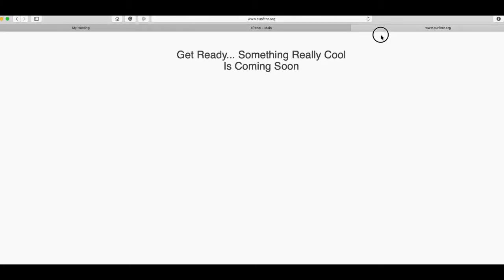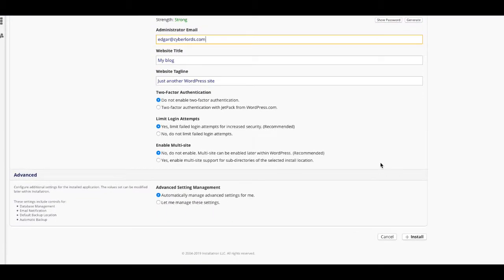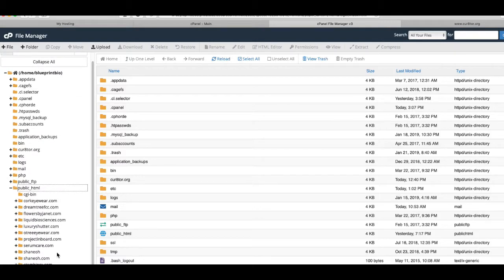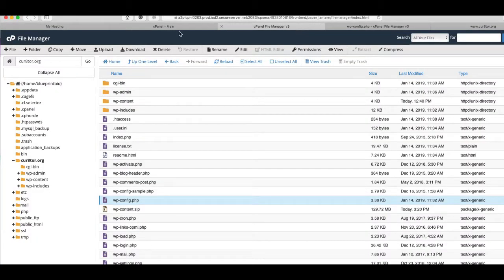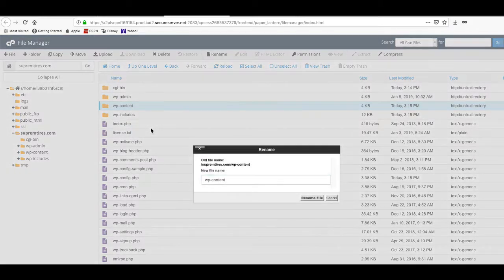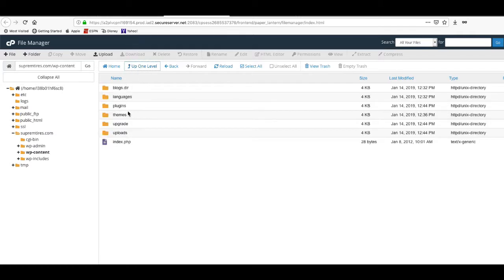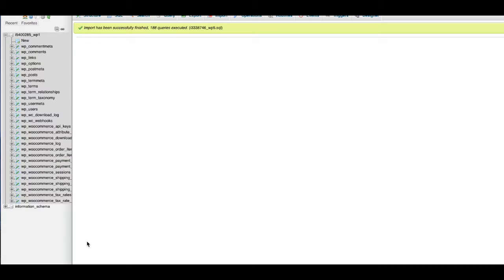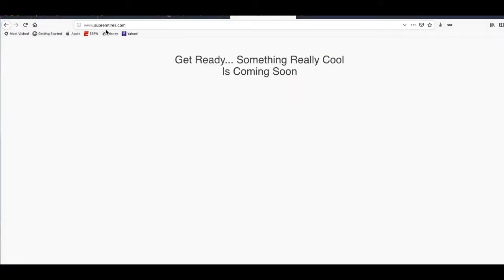How to Transfer a Wordpress Website From One Godaddy Account to Another Godaddy Account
If you want to learn how to Transfer a Wordpress Website From One Godaddy Account to Another Godaddy Account keep watching.

You dont need any special software to move a Wordpress site to another. The process is the same using any other hosting.